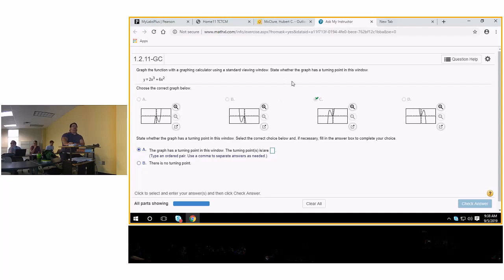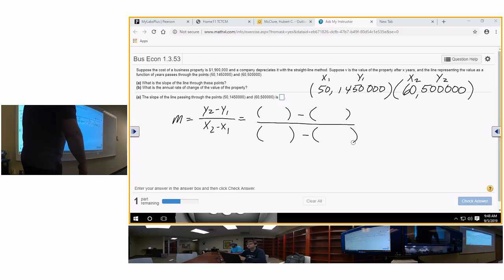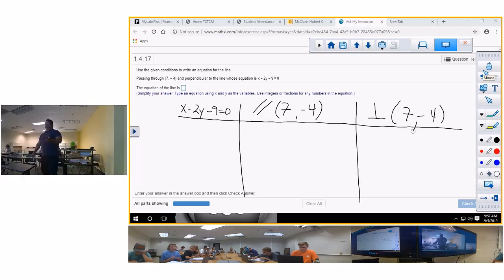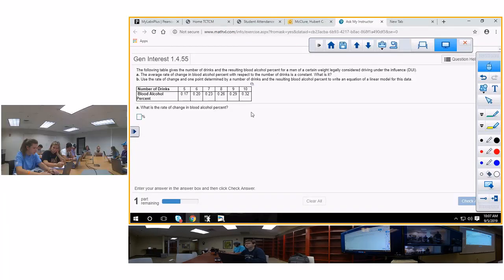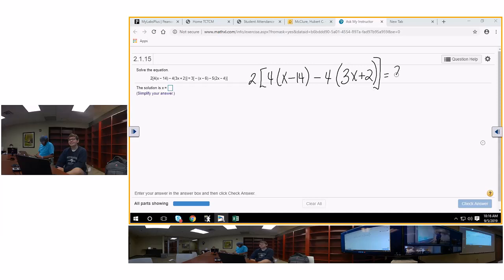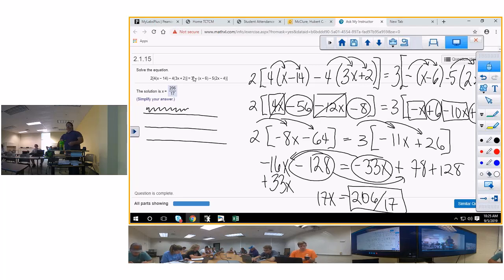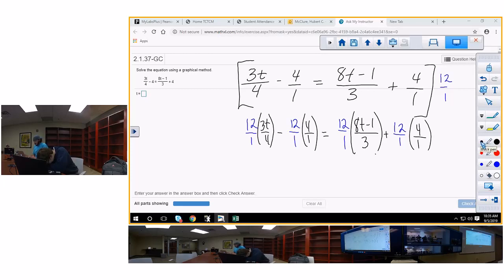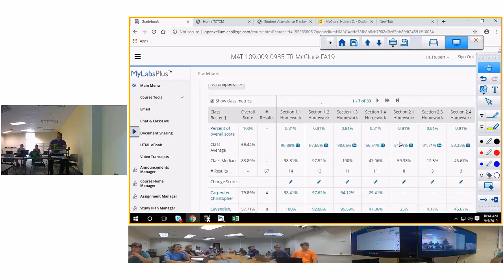MAT 109 1 4 and 2 1 questions